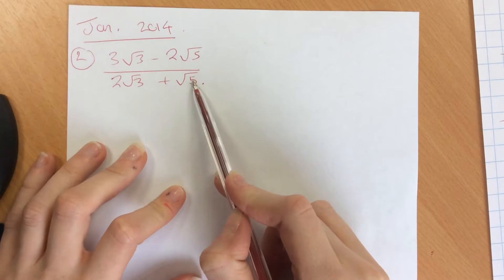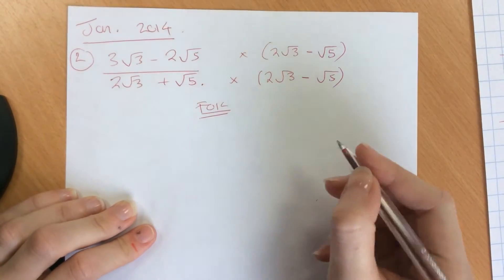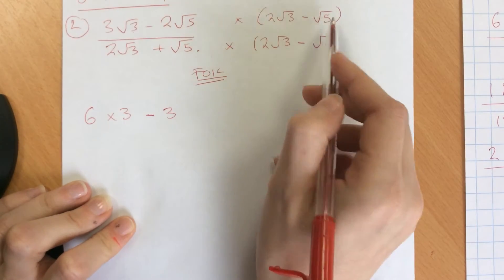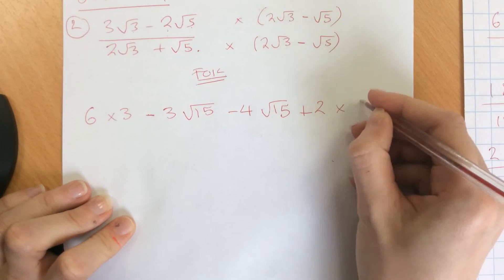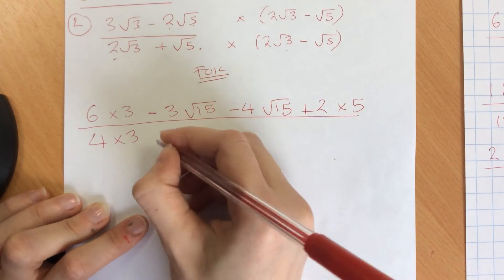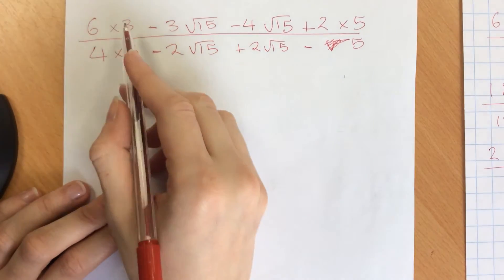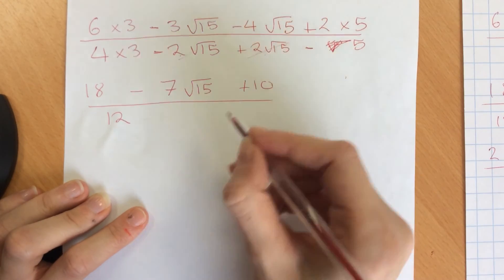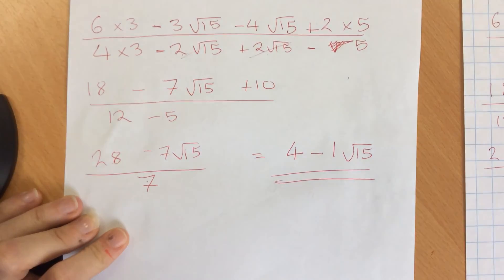C1 Surds - Jan 2014